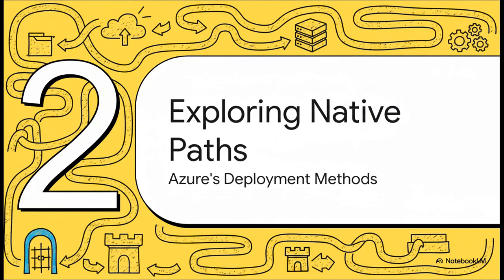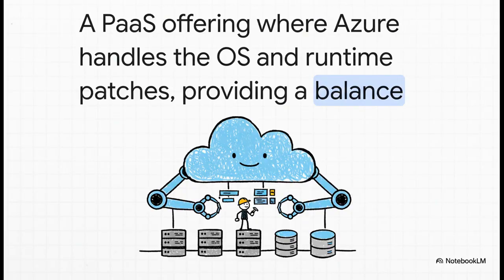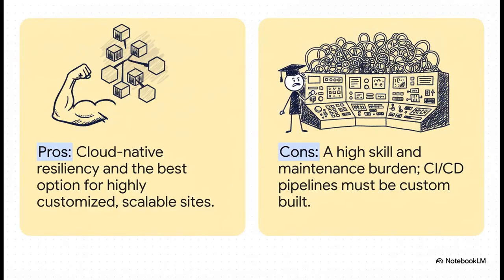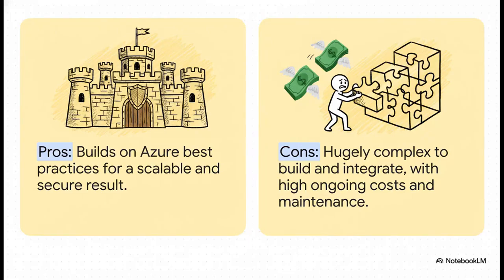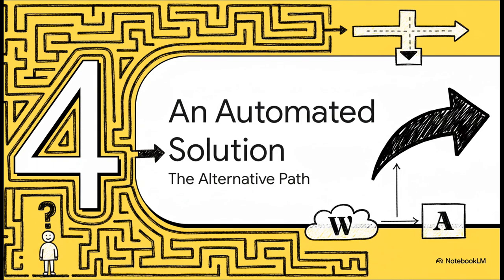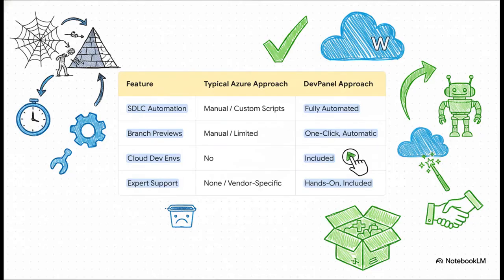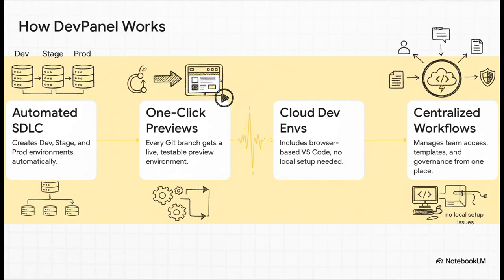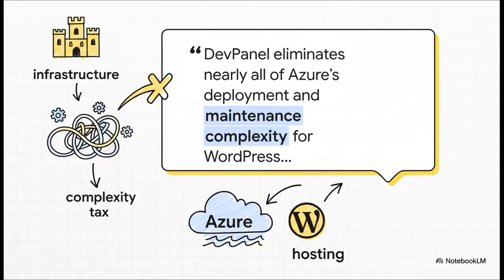How DevPanel Automates WordPress Hosting on Microsoft Azure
Running WordPress on Microsoft Azure sounds amazing—until you try it. Azure offers power, scale, and global reach, but deploying WordPress ends up becoming a maze full of manual steps, DevOps overhead, and hidden complexity taxes.
This video breaks down every native Azure WordPress option (VMs, App Service, AKS, and the Enterprise Reference Architecture), exposes the manual DevOps burden behind each, and then shows how DevPanel completely eliminates that complexity.

DevPanel gives you automated dev–stage–prod environments, one-click preview branches, cloud dev environments, GitOps workflows, and real expert support—all inside your own Azure account with full ownership and zero lock-in.
If you’ve ever struggled with WordPress on Azure, this video is your map out of the maze.

Chapters

00:00 Introduction: Why WordPress on Azure is so confusing
00:25 The Azure Maze Explained
00:46 Understanding the Multiple Deployment Paths
01:05 Native Option #1 — Azure Virtual Machines (DIY)
01:26 Pros & Cons of the VM Approach
01:50 Native Option #2 — Azure App Service
02:11 What App Service Handles vs What You Still Have to Manage
02:29 Missing Dev/Stage/Prod Workflows
02:51 Native Option #3 — Azure Kubernetes Service (AKS)
03:13 Power vs Massive Complexity
03:35 Native Option #4 — Azure’s Enterprise Reference Architecture
03:55 Why It’s Secure But Extremely Hard to Build
04:13 The Hidden “Complexity Tax” of Every Azure Option
04:39 Manual Workloads, DevOps Overhead, & Fragmented Workflows
05:08 Introducing DevPanel
05:27 What DevPanel Automates Inside Azure
05:46 Manual Azure Workflows vs DevPanel Automation
06:08 One-Click Preview Environments
06:29 Automated Dev/Stage/Prod Pipelines
06:50 Cloud Dev Environments (Kill “Works on My Machine”)
07:10 Is DevPanel Right For Your Team?
07:30 Small Teams, Enterprises, Agencies
07:52 Removing the Azure Complexity Tax
08:18 Final Thoughts: Who Should Handle Your Infrastructure?